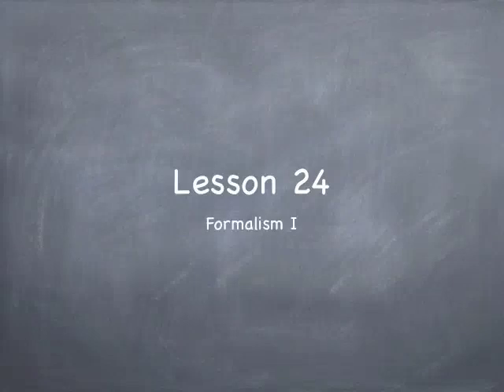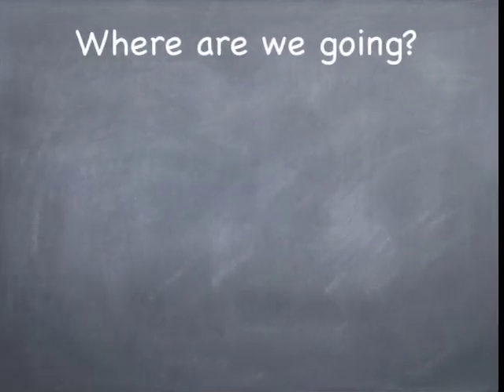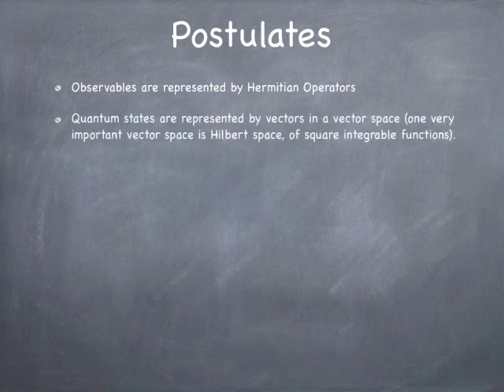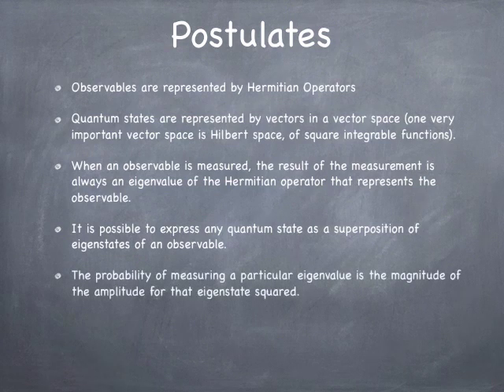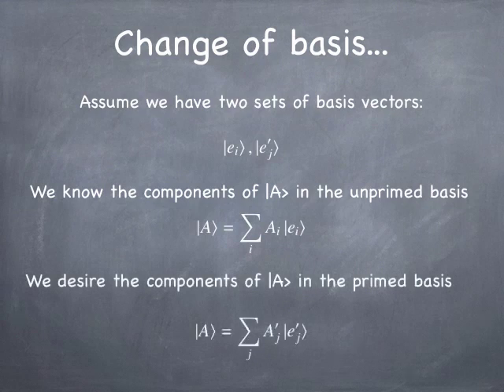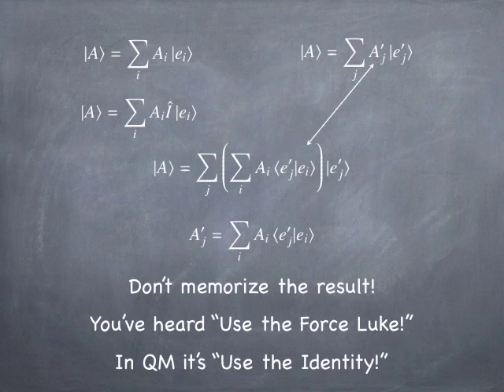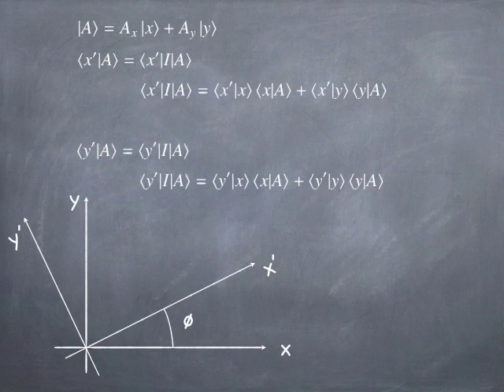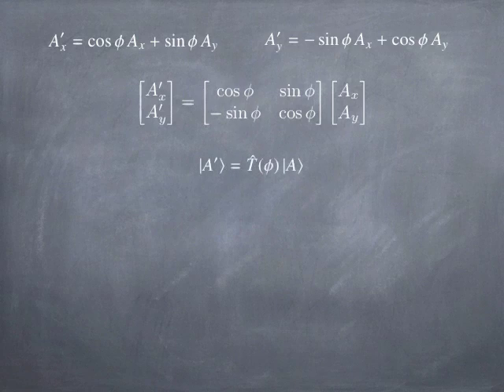Lesson 24: Formalism I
Postulates of QM + some work with change of basis.